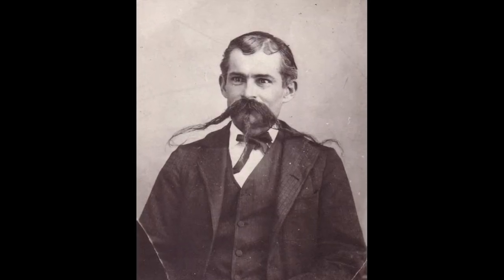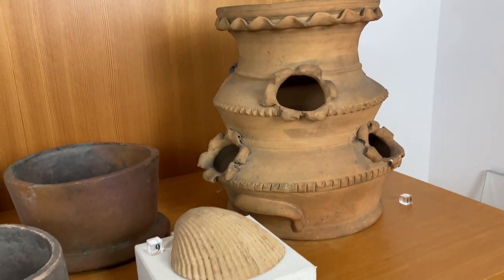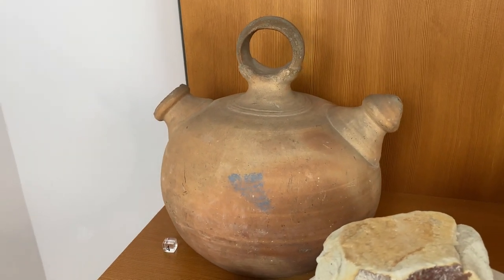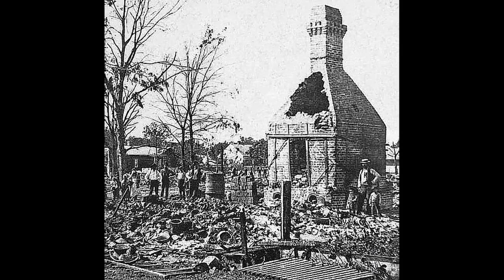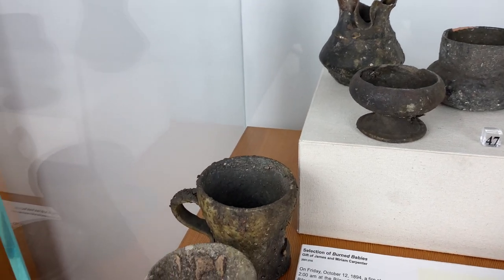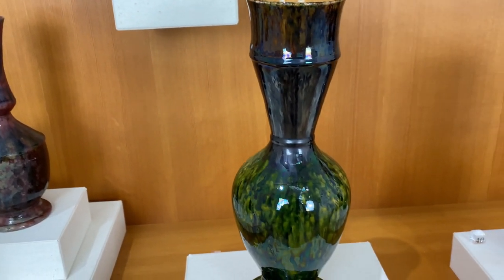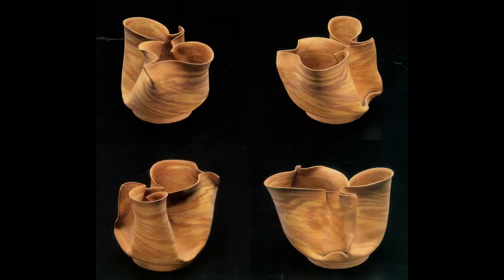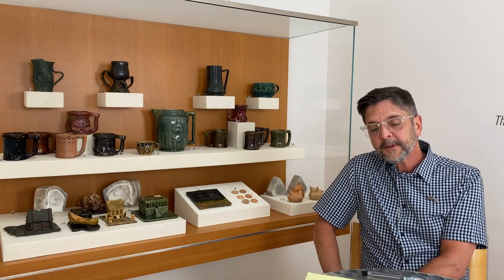George Ohr: Star Gallery Walkthrough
OOMA's Curator Douglas Myatt gives a tour of the Star Gallery, where the bulk of our collection of George Ohr pottery is on view.